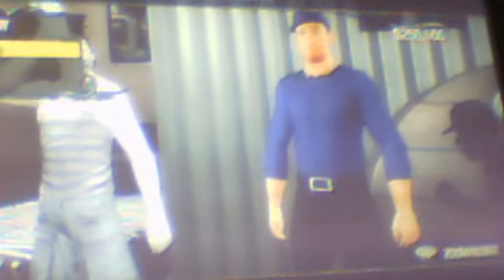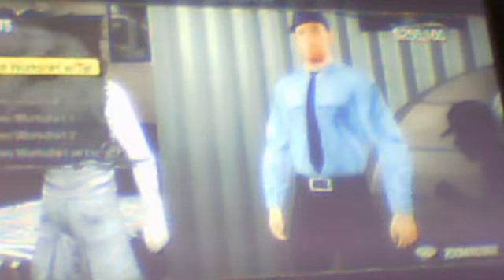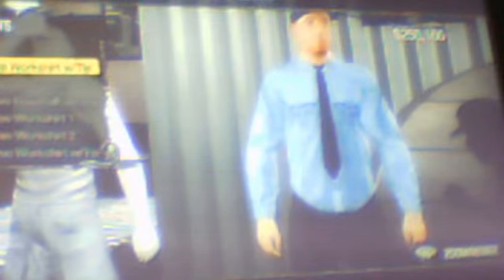saints row 2 police outfit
saints row 2 police outfit without badges what you need (truckers cap all cop dark blue) (long sleeve workshirt with tie all cop light blue eccept for the tie the tie is black have the shirt tucked in and buttoned) (causual slacks all black) (large buckle belt black and silver) (leather hiking boots all black) hope you like it.